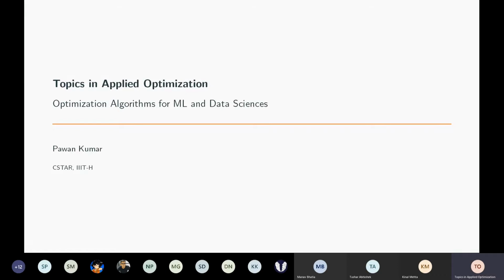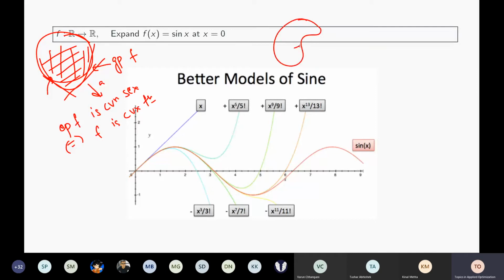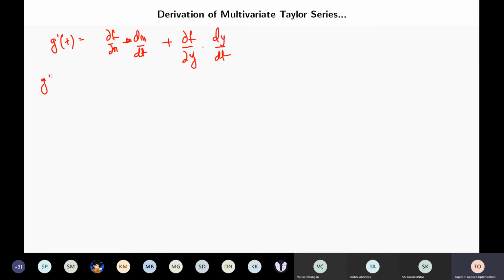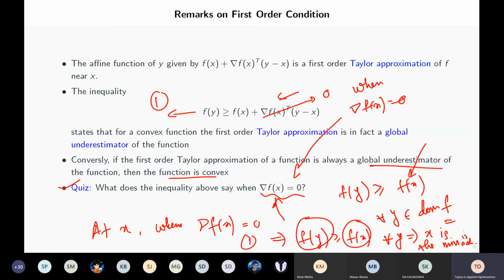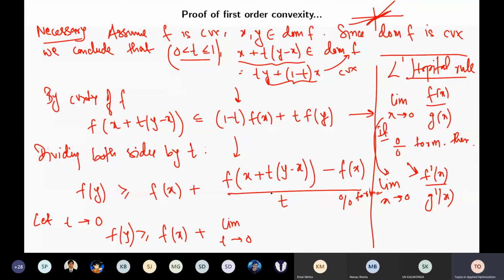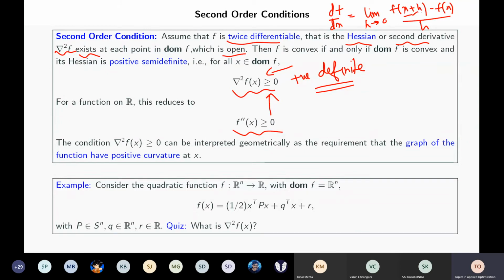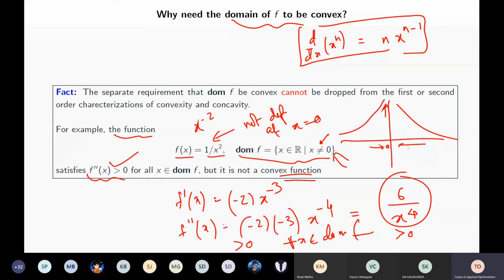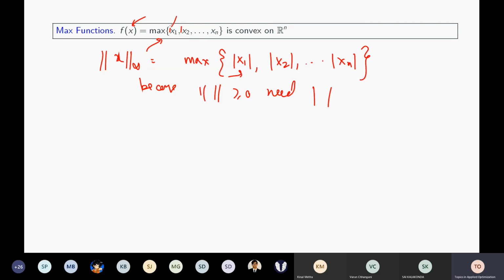lecture 11 video